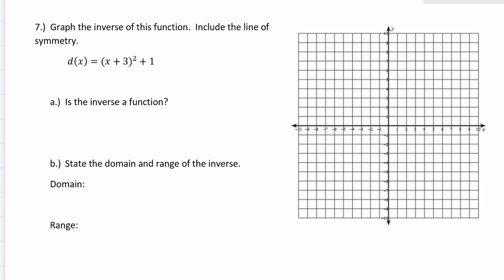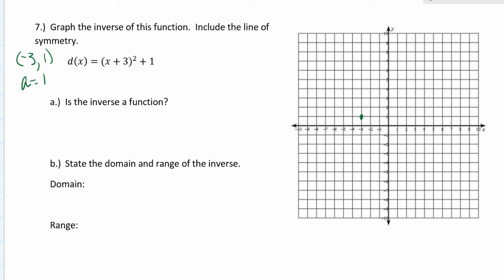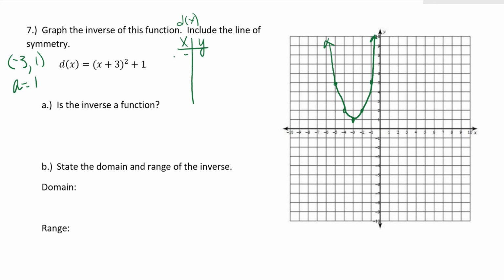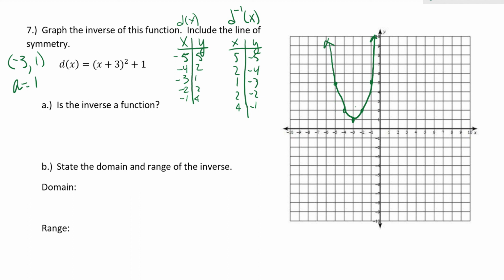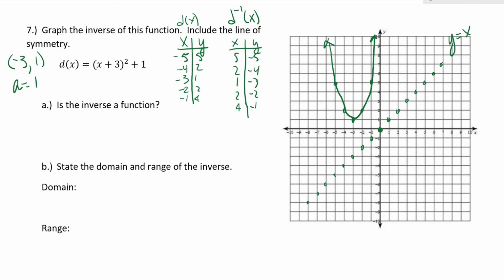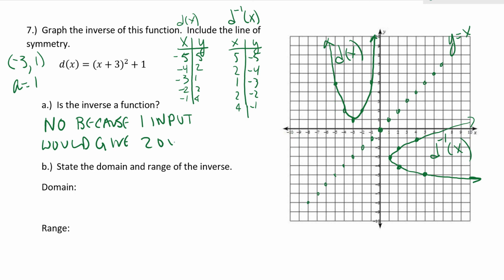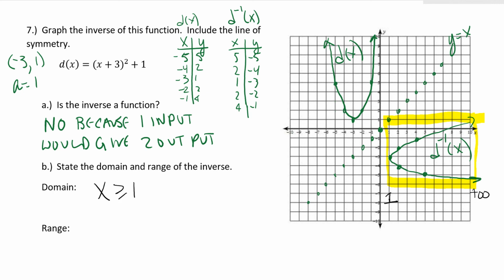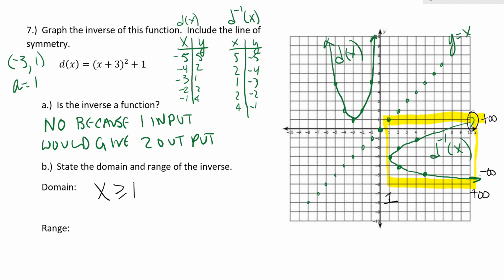Test 1 Calc #7